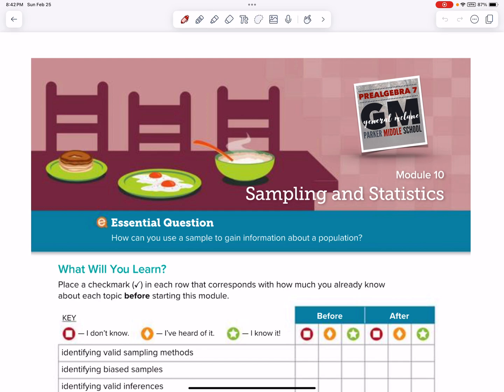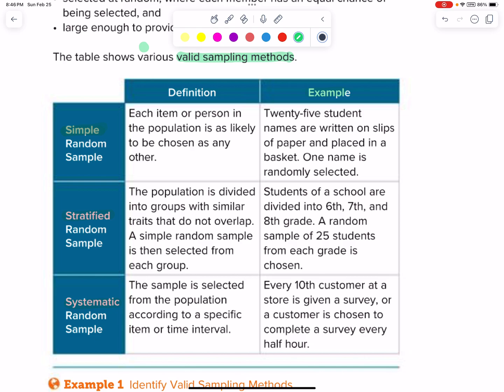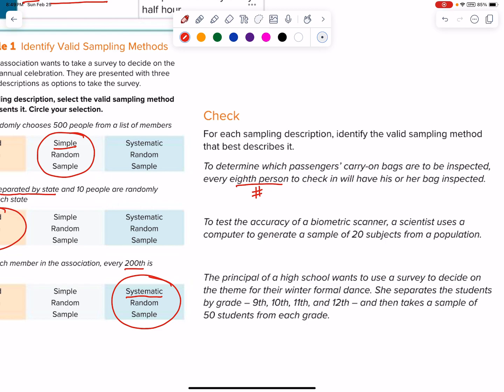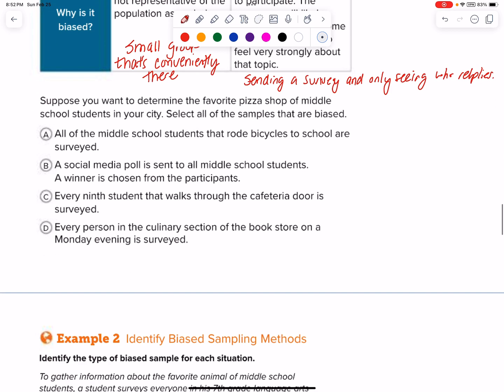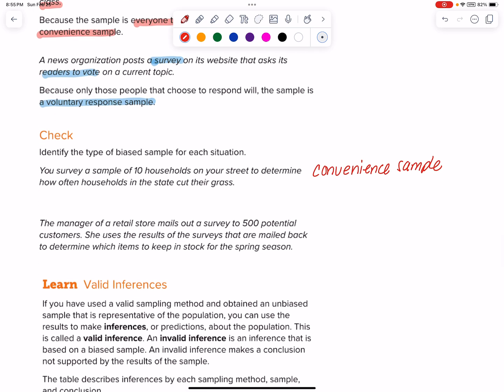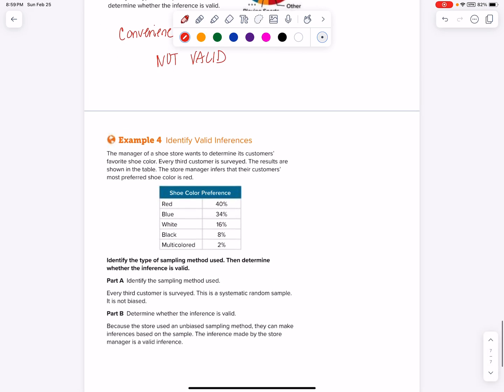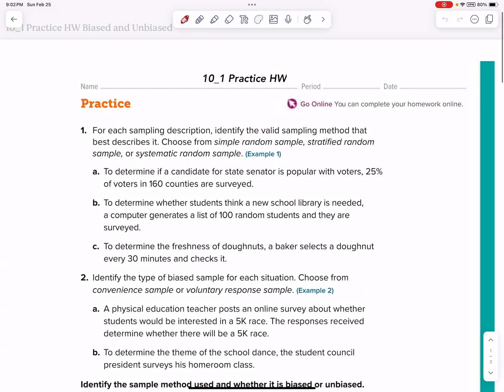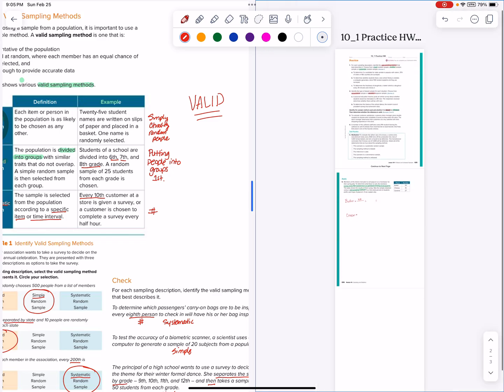10-1 Biased and Unbiased Samples